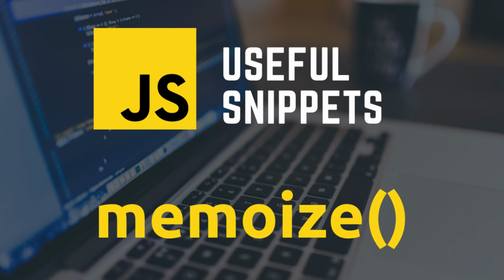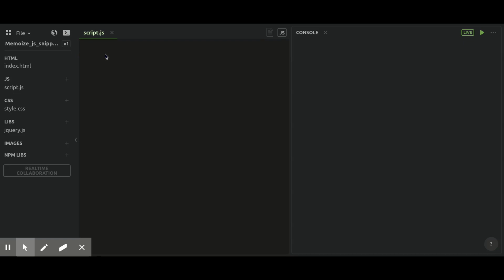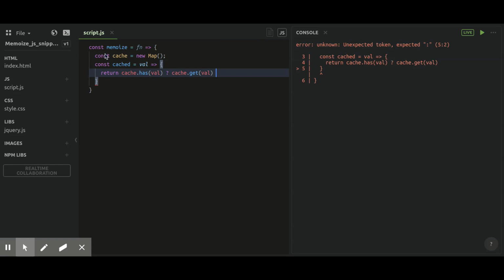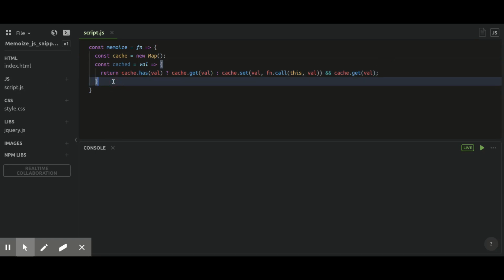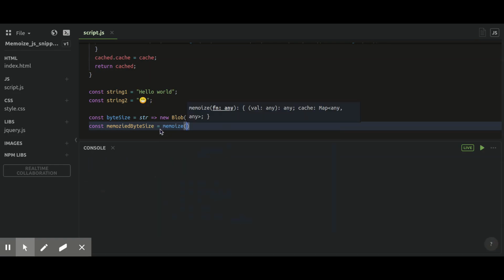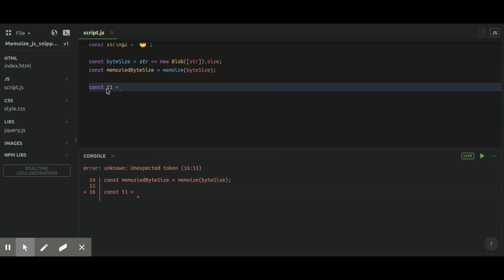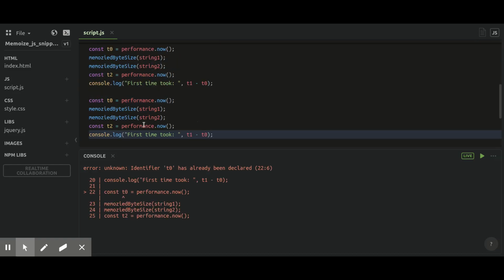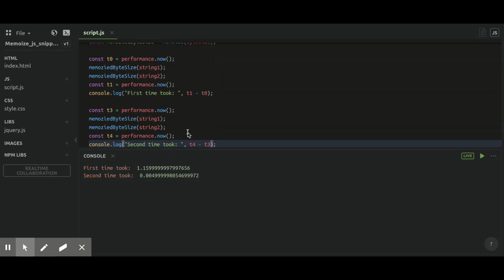Cache repetitive function execution to make app faster | Javascript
Javascript useful snippet - memoize()

memoize() function can be use to remember all function execution and provide output from cache on same input.

- Check how to convert number to currency format on (source code)